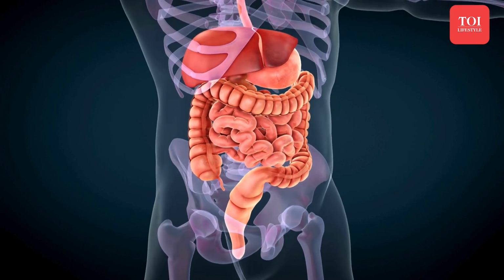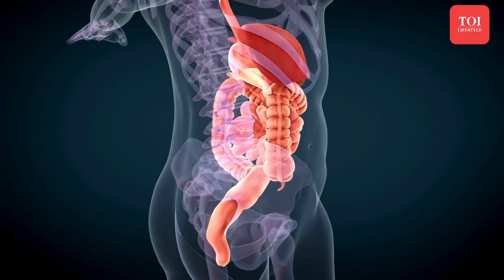Liver Diseases Can Signal Beyond Yellow Eyes: Watch Out For THESE Signs For Critical Hepatic Risks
Are you experiencing unexplained fatigue, abdominal pain, or yellowing of the skin? These could be early warning signs of liver disease. In this video, we'll discuss the critical symptoms that indicate a potential liver problem. Learn how to recognize these signs and when to seek medical attention. Don't ignore the health of your liver!